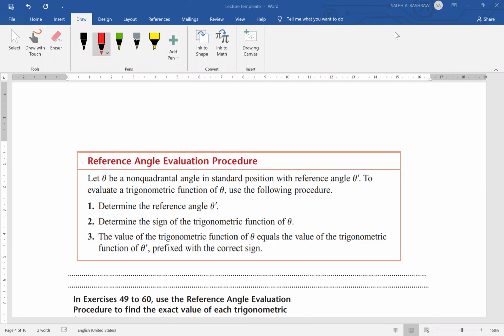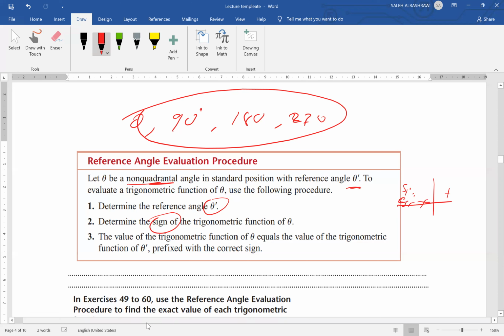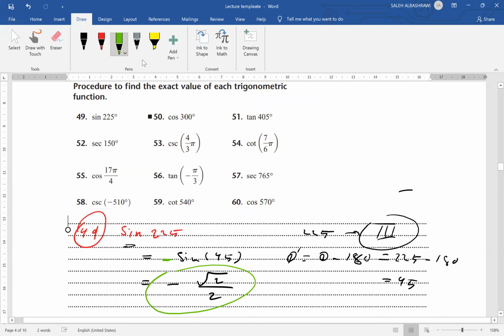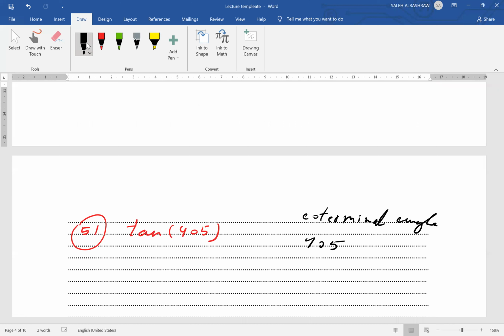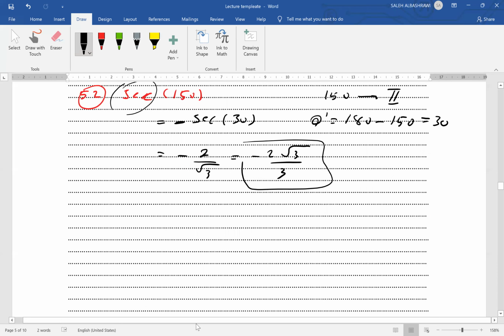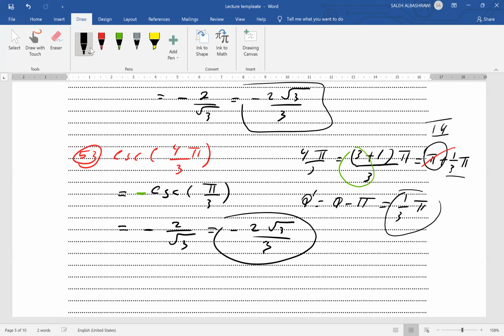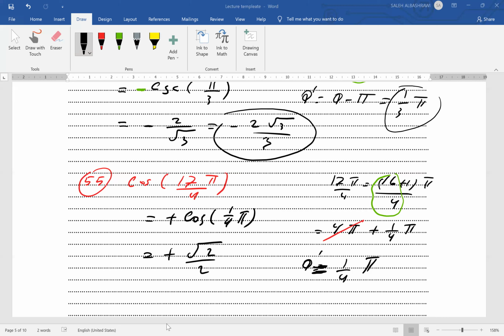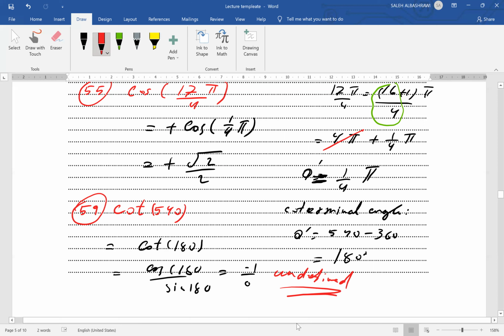Trigonometric Functions of any Angle Part 4